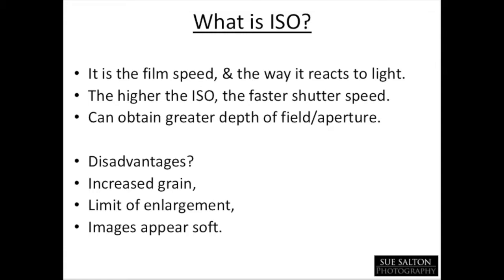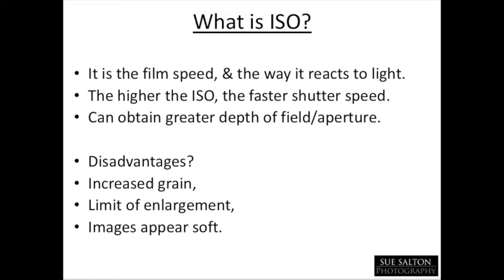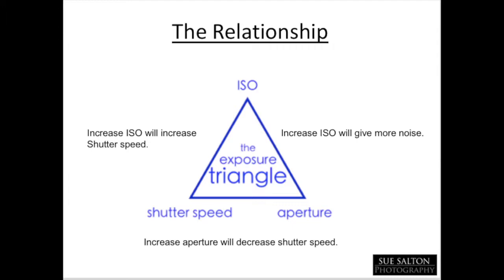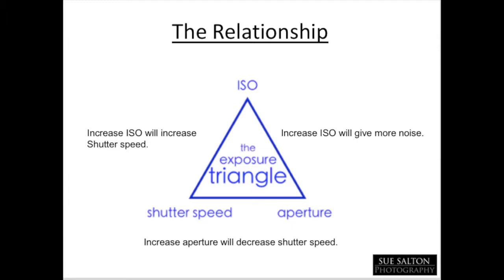Photography Step 2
Understanding Settings